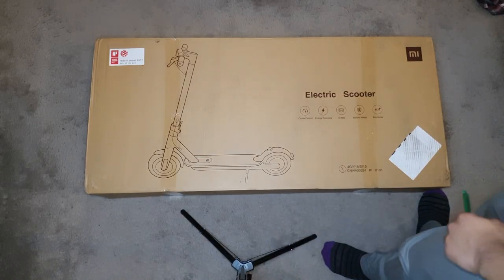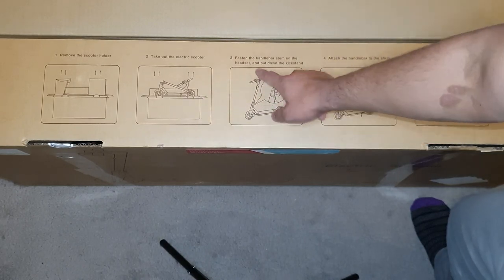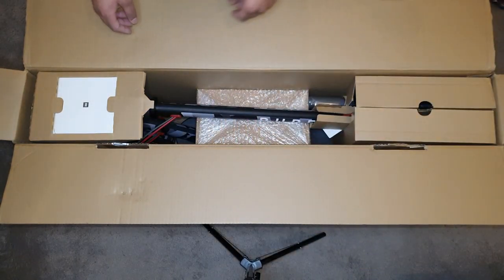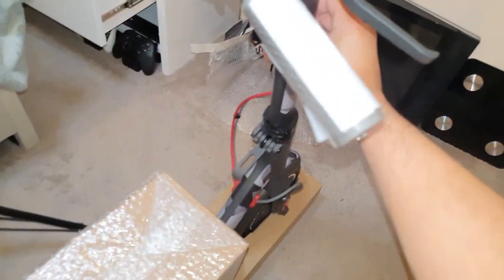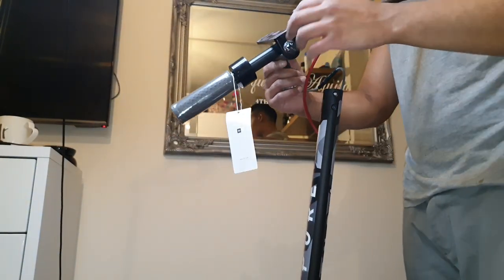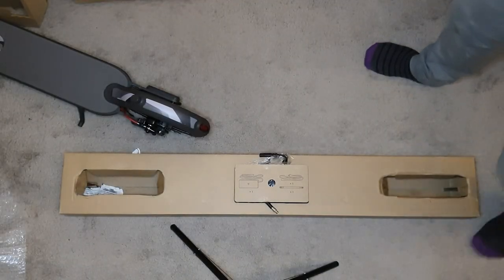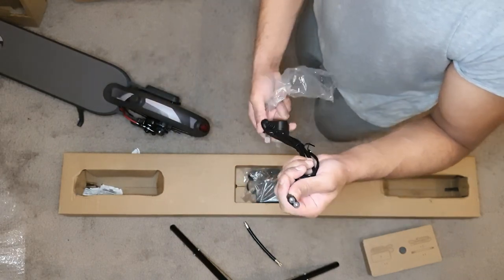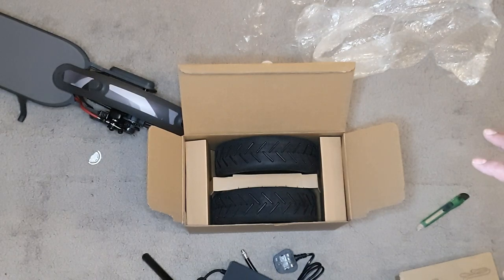Xiaomi M365 Electric Scooter Unboxing and First Time Look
I brought mine from pure scooters on eBay brand new for £240
Current it’s around 300 to 400 brand new

Watch the test run with the xiaomi M365